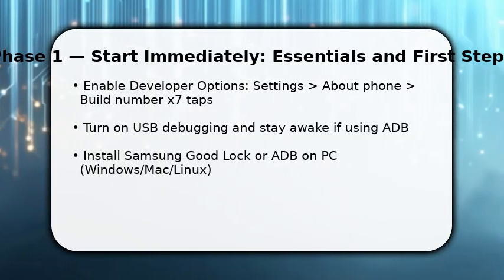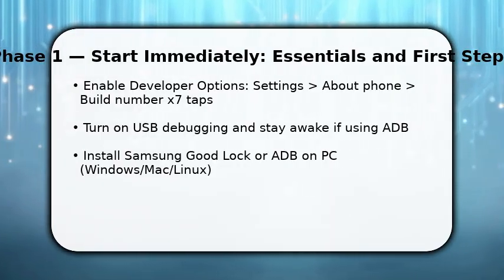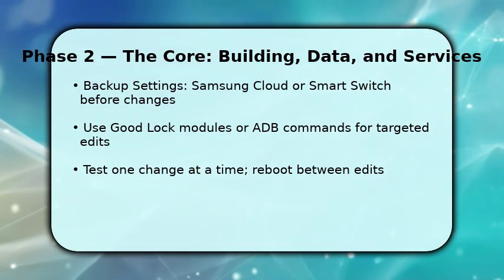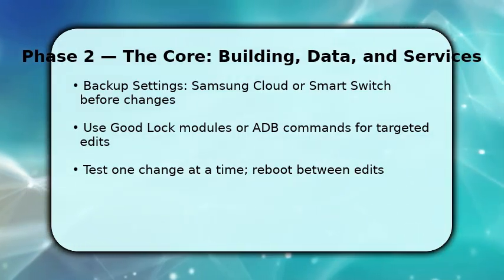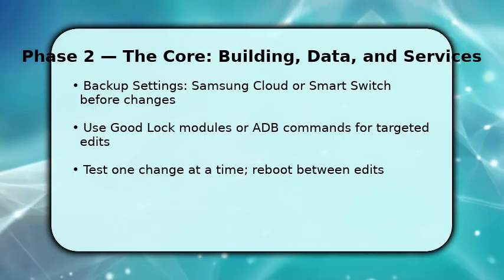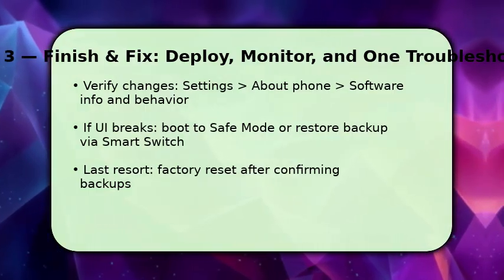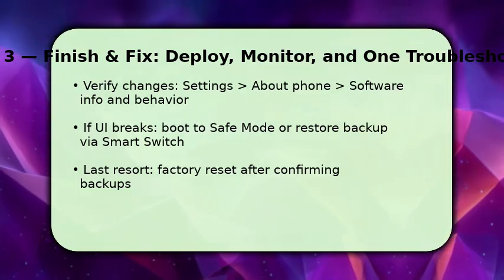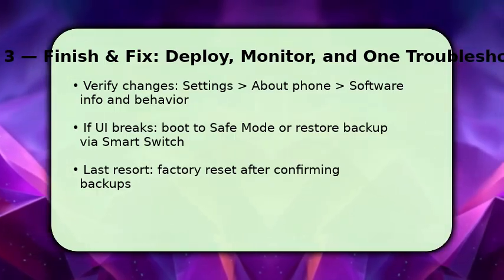How to Change System Ui on Samsung - Full Guide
How to Change System Ui on Samsung - Full Guide | 🔒 Surfshark VPN Deal — Stay private and secure. $1.99/mo + 3 Months Free ▸

Discover the step-by-step process of changing your Samsung System UI with our comprehensive guide. Whether you're looking to personalize or troubleshoot, this video will walk through each necessary action.

Samsung, System UI Changer, rooting smartphone, custom ROM installation, Android customization, modify Samsung settings, UI tweaking on Galaxy devices, smartphone personalization guide, system modification tutorial for Android phones, how to change System UI